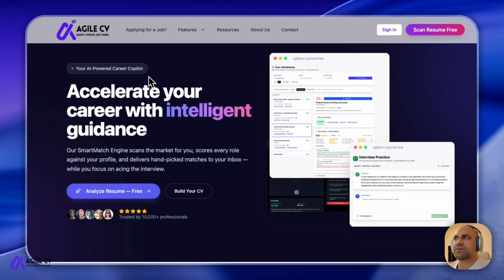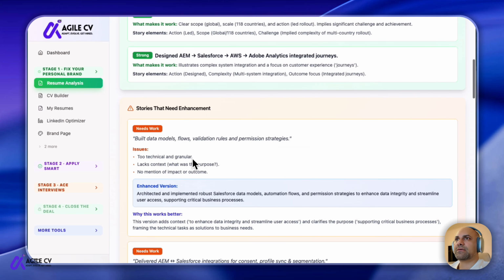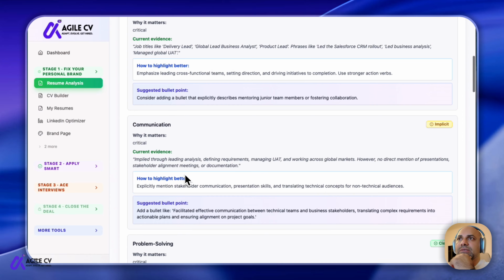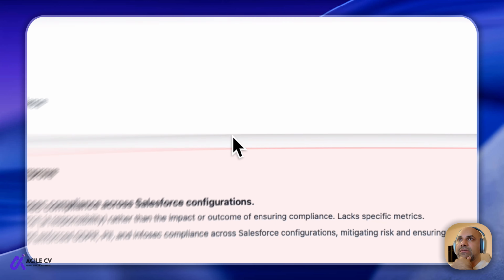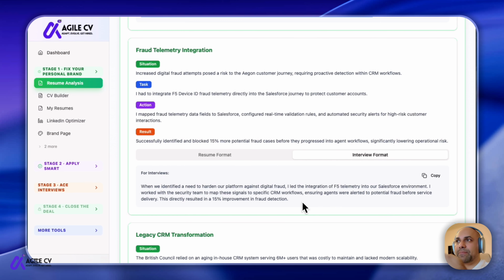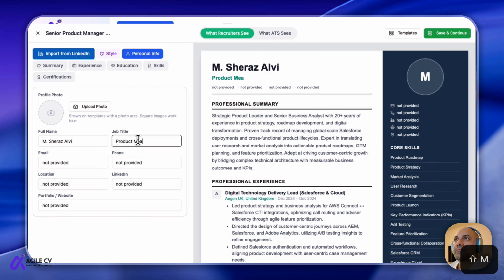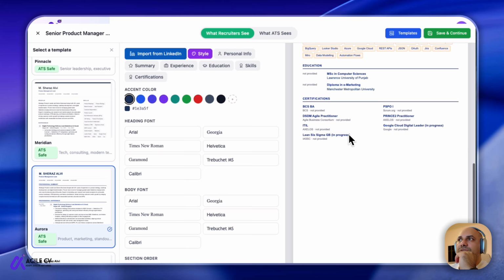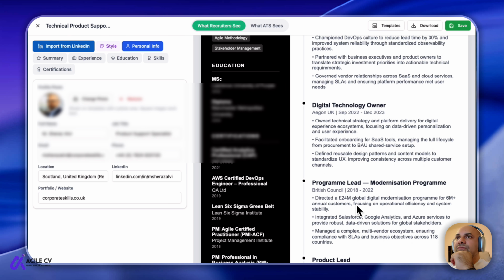AgileCV AI Resume Builder Demo | Build an ATS-Friendly CV in Minutes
Build a professional, ATS-friendly CV without wrestling with formatting, layouts or blank pages.

In this AgileCV feature demo, you’ll see how our intelligent CV and resume builder helps turn your career experience into a clear, polished and application-ready CV.

AgileCV helps you:

✅ Build a professional CV faster
✅ Structure your experience clearly
✅ Improve how your skills and achievements are presented
✅ Create a clean, ATS-friendly layout
✅ Tailor your CV towards the opportunities you want

Your experience stays truthful—AgileCV simply helps you present it more effectively.

But building your CV is only the beginning. AgileCV can also benchmark it against a job, identify gaps, discover strongly matched opportunities and help you prepare for the interview.